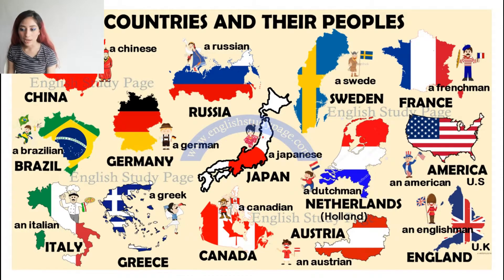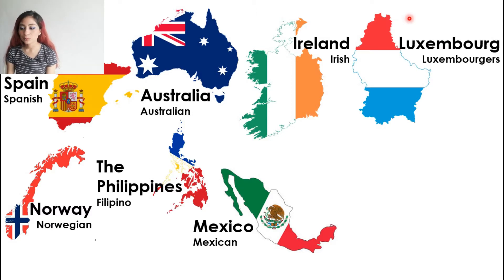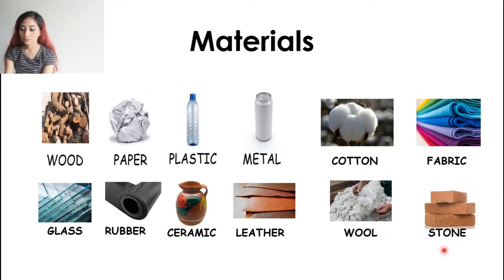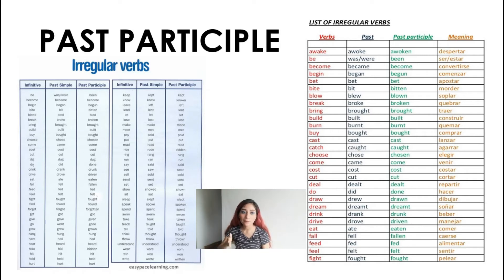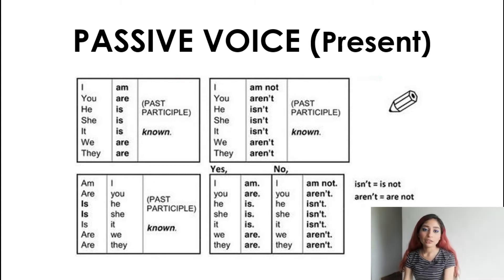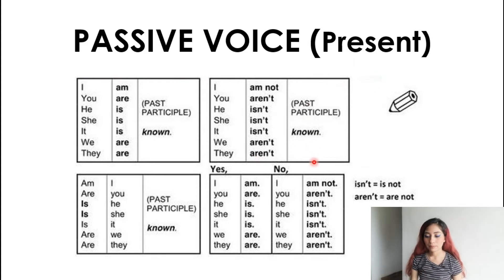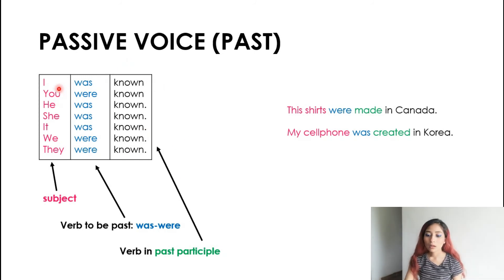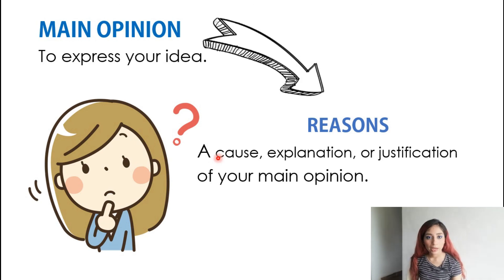5TH GRADE - JUNE 29